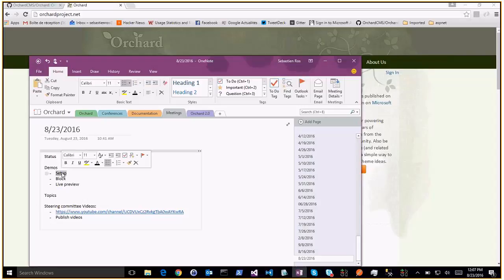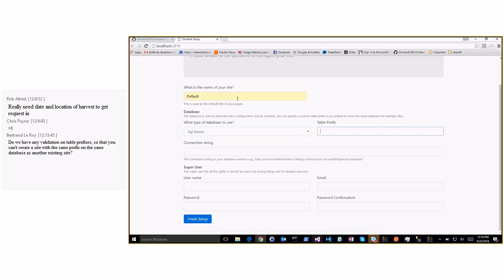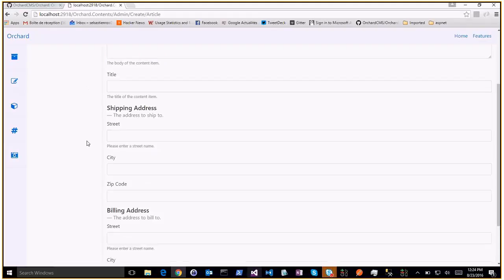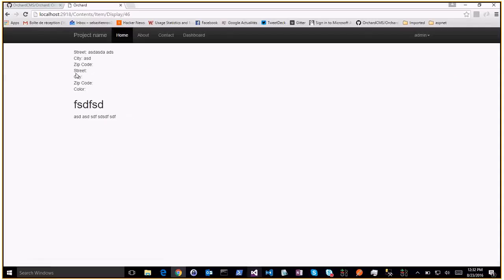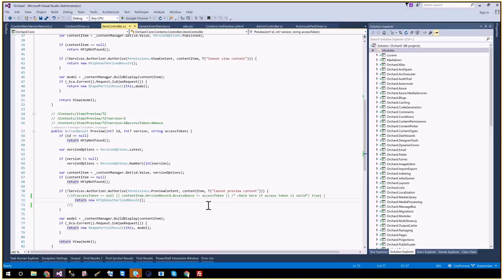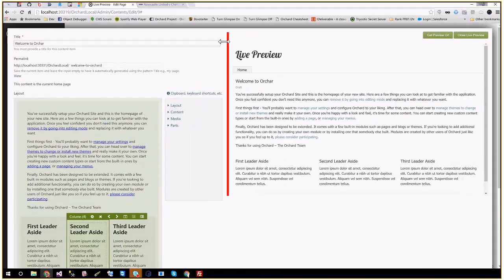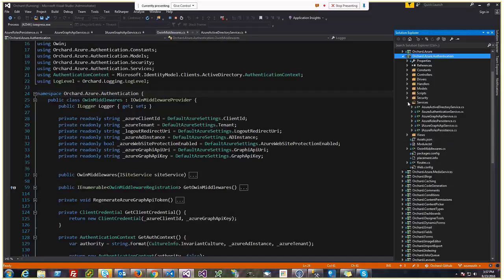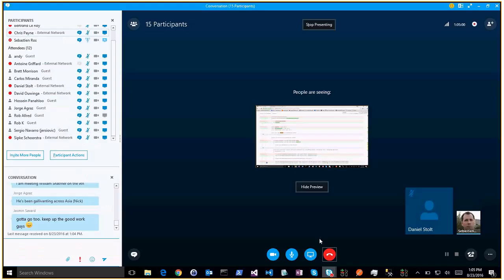Orchard Podcast: 23th of August, 2016